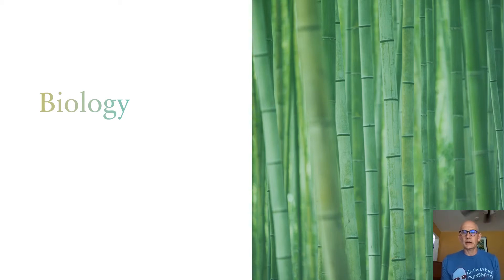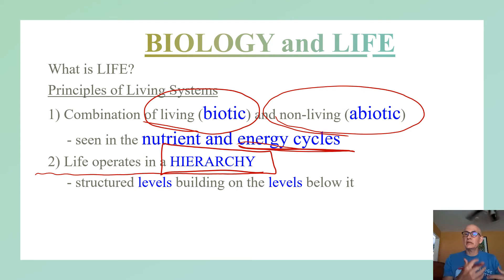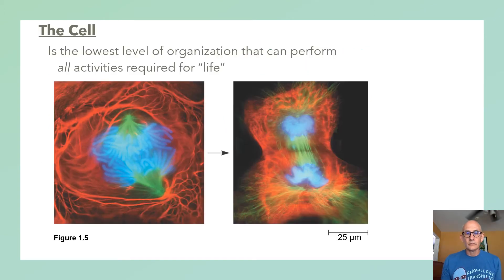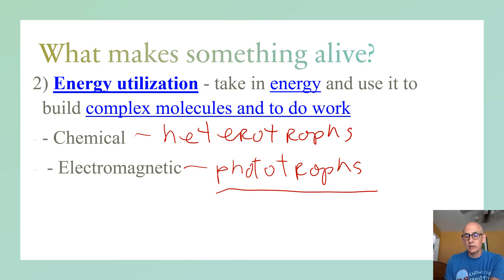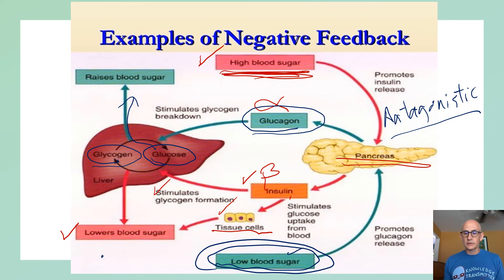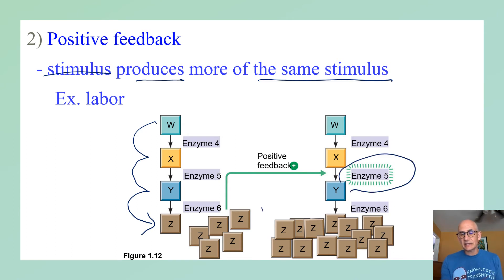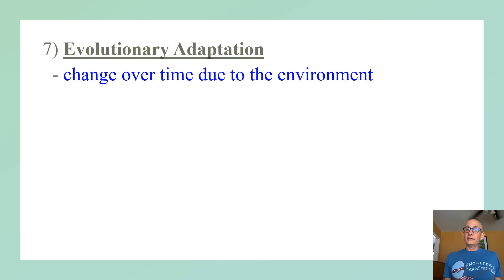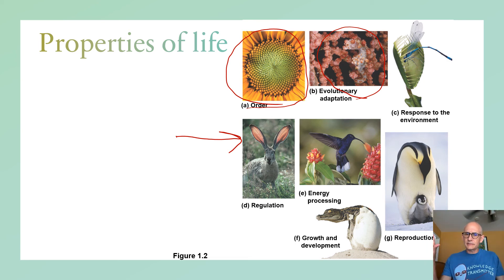Biology an Introduction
Introductory lecture for AP Biology. Follows Cambell's Biology chapter 1.